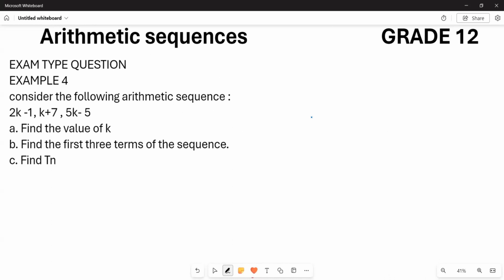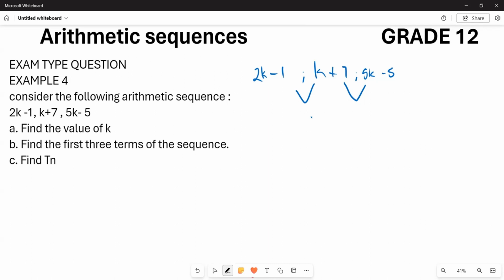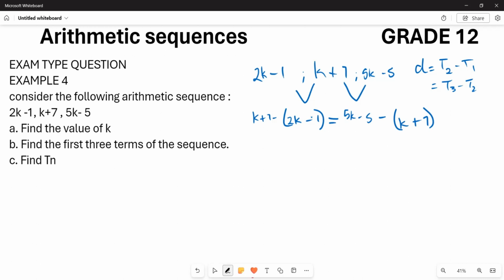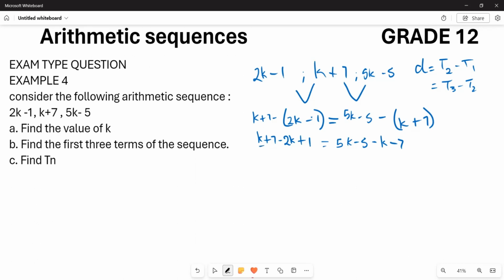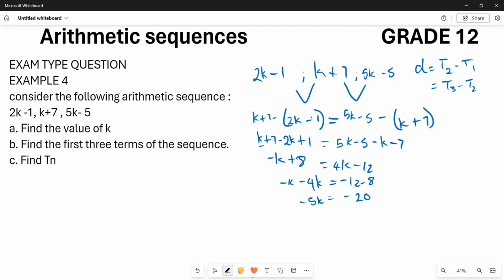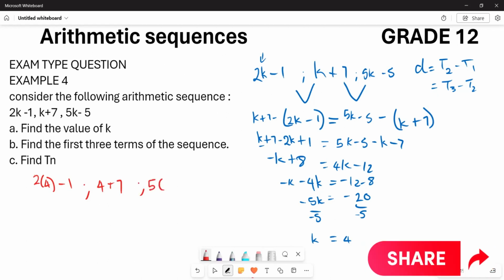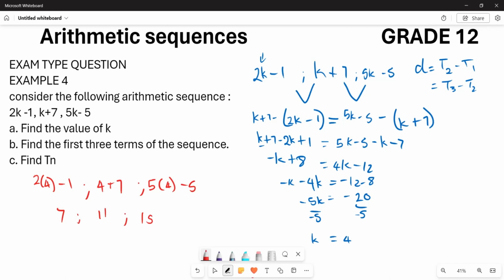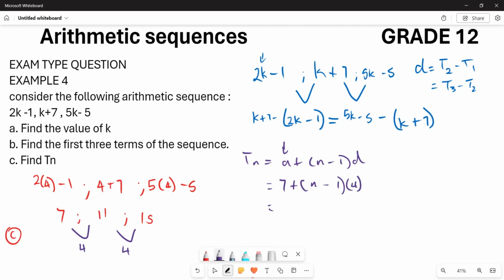ARITHMETIC SEQUENCE GRADE 12 | EXAM TYPE QUESTION | EXAMPLE 4